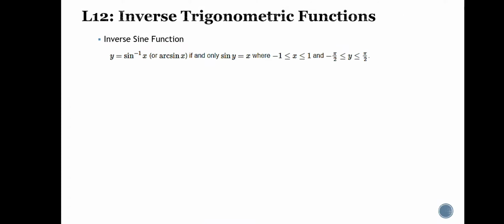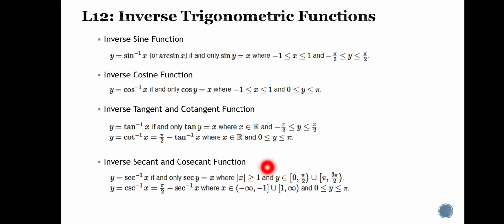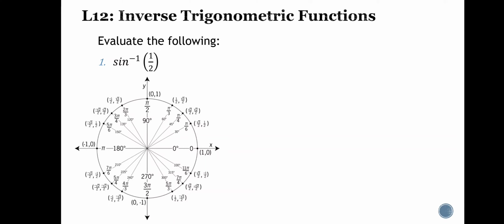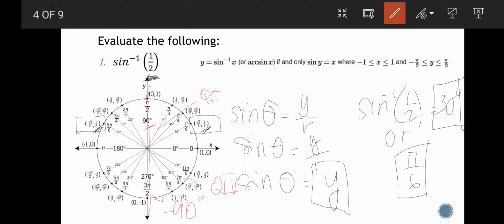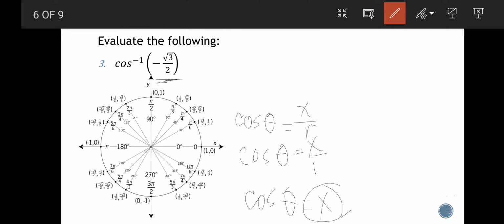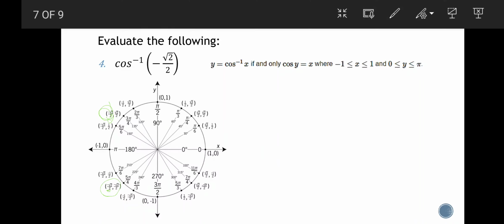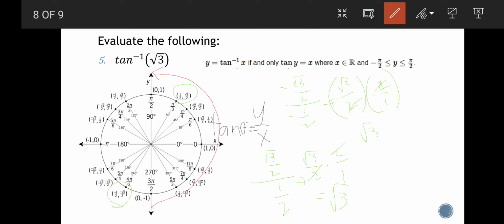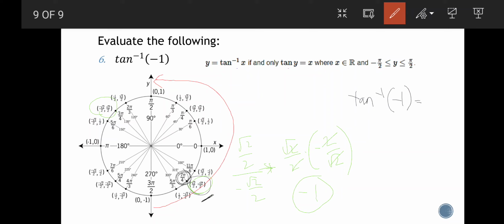Inverse Trigonometric Functions